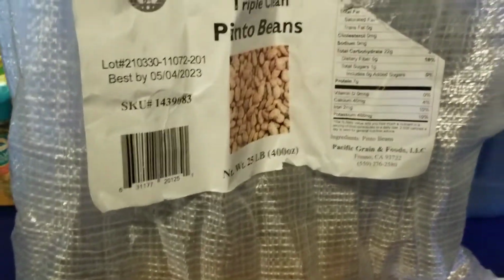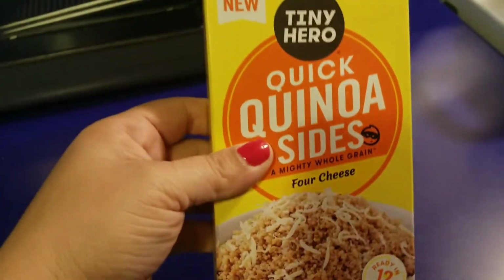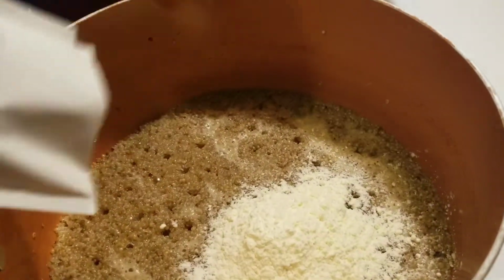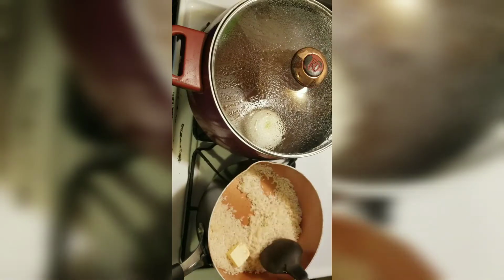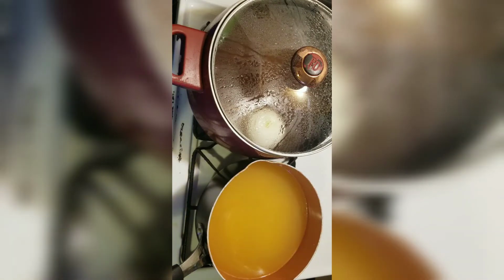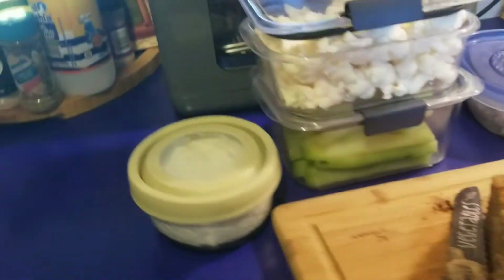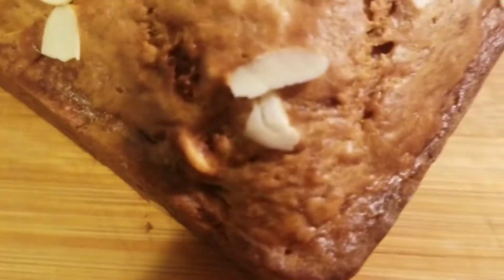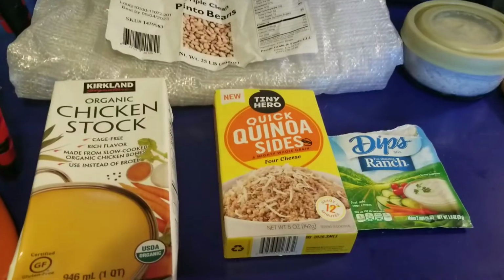Meal Prepping Pantry Challenge | Using what I have | Budget friendly meal prep | Love Irma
Today I'm using up pantry items. As part of the pantry challenge 2022, I'm doing this very budget friendly meal prep. I hope to encourage you to do the same,  so your future self will thank you! I hope you enjoy!